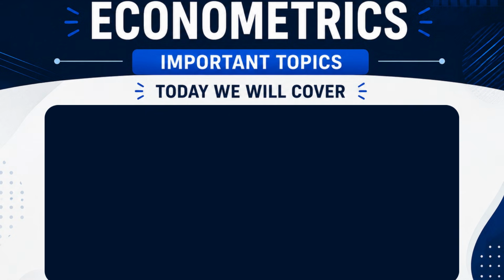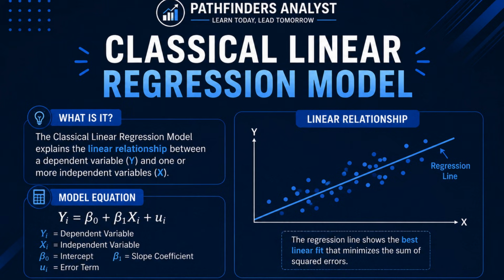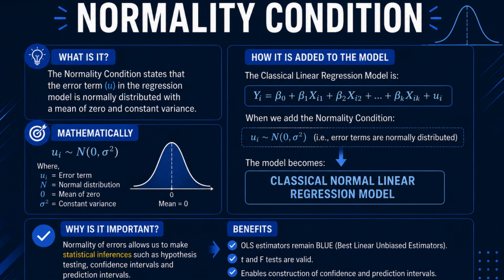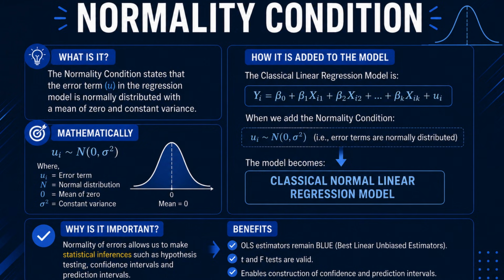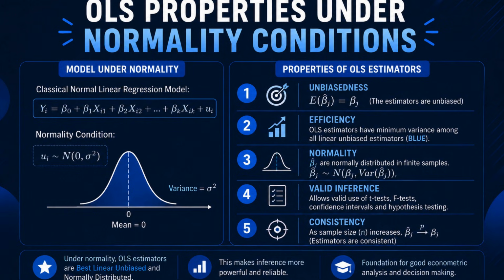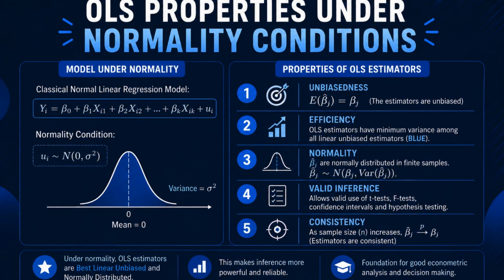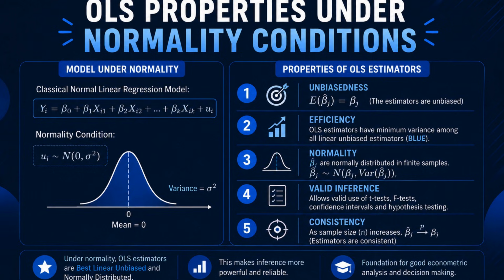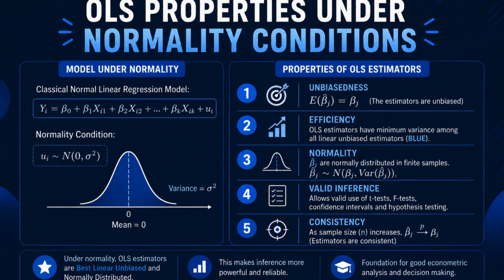Econometrics CLRM Under normality conditions and OLS properties | Interview Preparation | Part 4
In this video, we cover three important econometrics topics: Classical Linear Regression Model (CLRM), the Normality Condition, and the properties of OLS estimators under the Normality Condition.

A concise explanation of the key concepts, assumptions, and their importance in econometric analysis.

📌 Follow Path Finders Analyst for more econometrics, statistics, Python, SQL, Excel, and data analytics content.